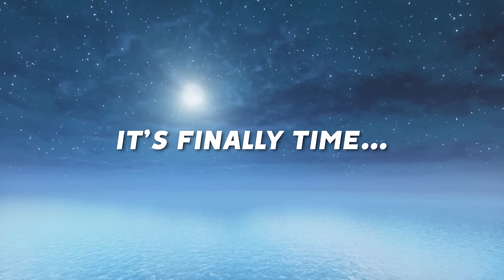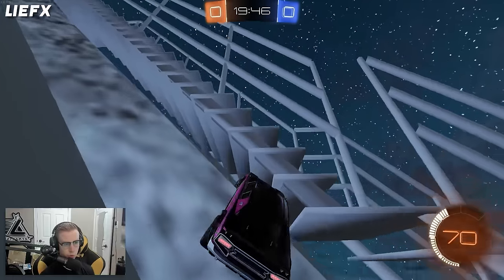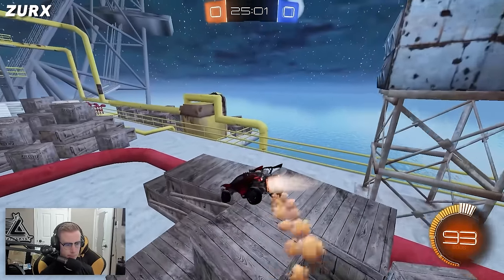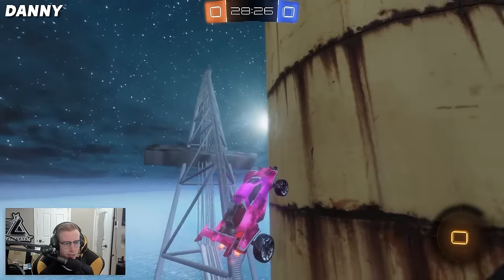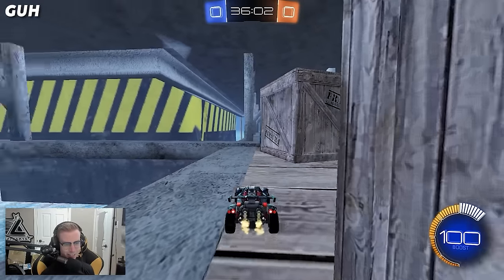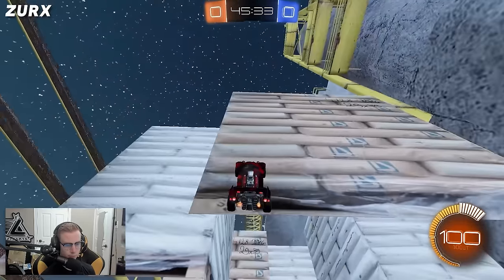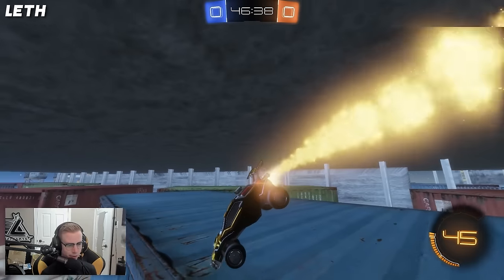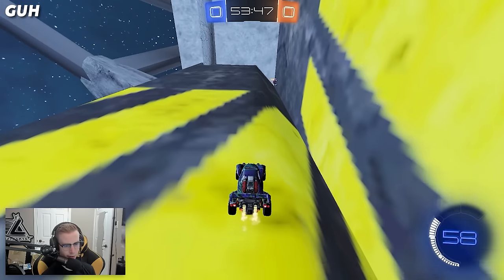INTRODUCING: The BIGGEST and BEST Rocket League Hide n Seek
Check out @Guhberry @TheZurxHD @JG7tv @Liefx

Camera Settings:
FOV: 110
Distance: 270
Height: 110
Angle: -4
Stiffness: 1